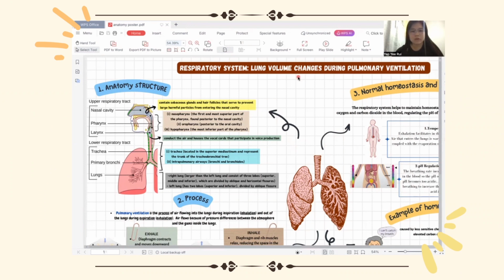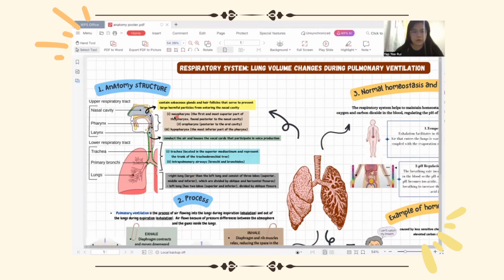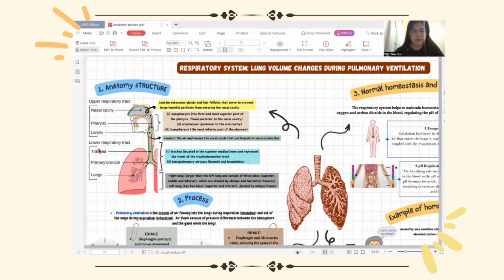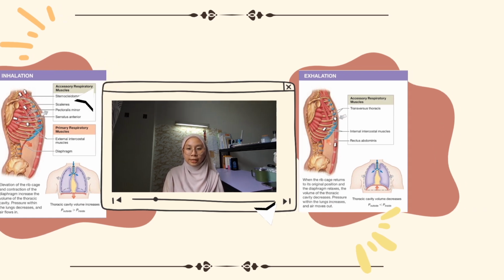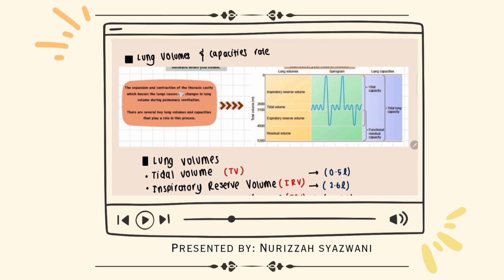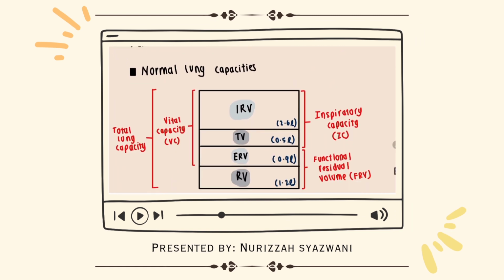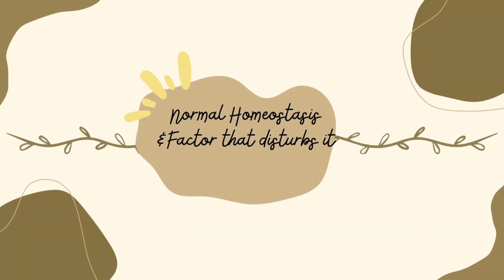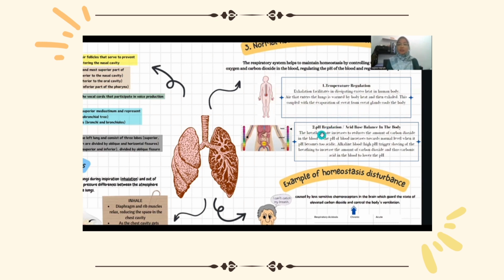respiratory system - lung volume changes during pulmonary ventilation